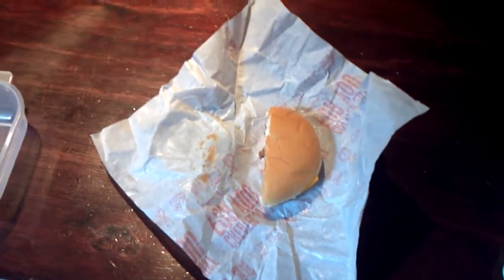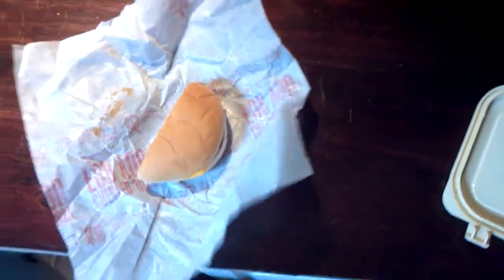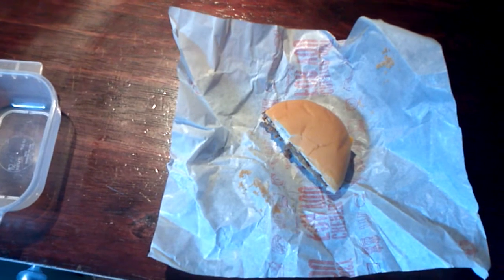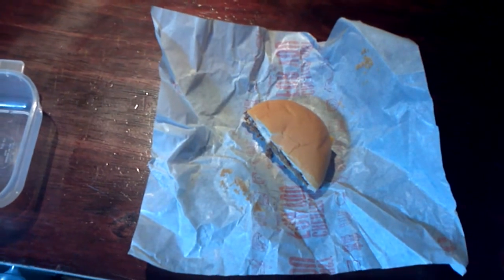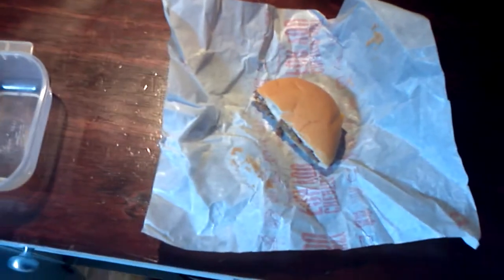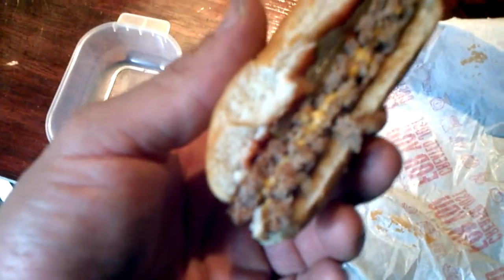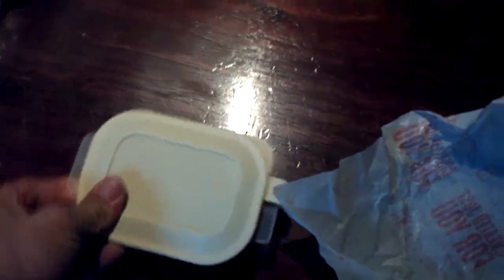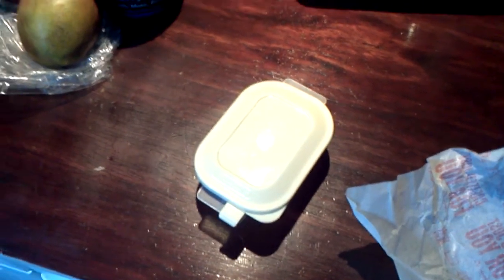The Great McDonalds Experiment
I've heard various stories over the year about things like Mcdonalds burgers and twinkies being so loaded with artificial preservatives that they basically do not decompose over time.  I decided that I wanted to give it a test myself!  This is day 1!

PS. I actually ate lunch at McDonalds and I can't believe how AWFUL I felt within a half hour of eating this crap.  I've been really on track with eating well the past couple of weeks as I begin my winter training regimen and putting this garbage into my system just made me feel terrible.